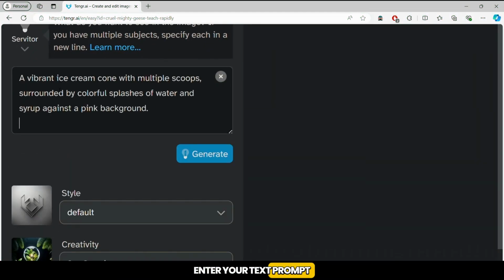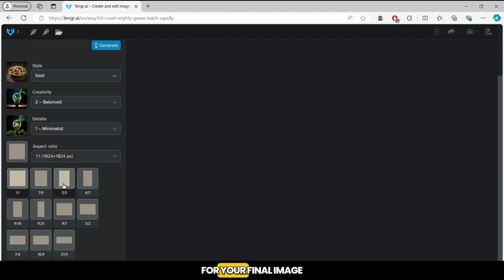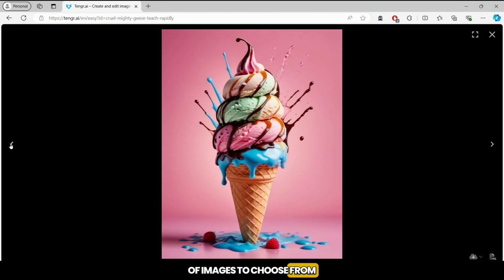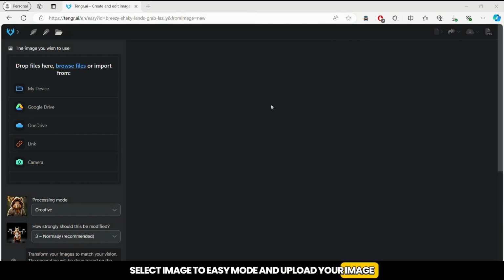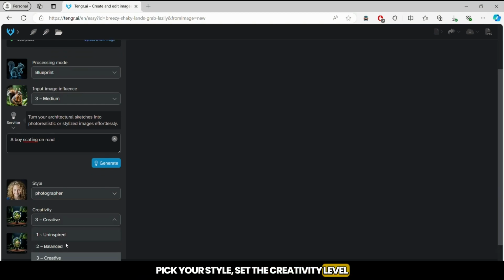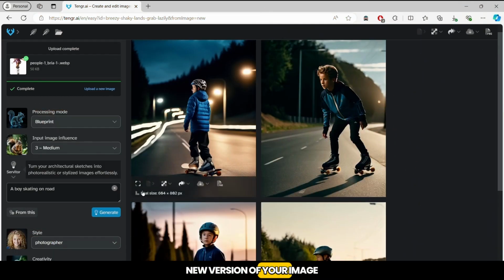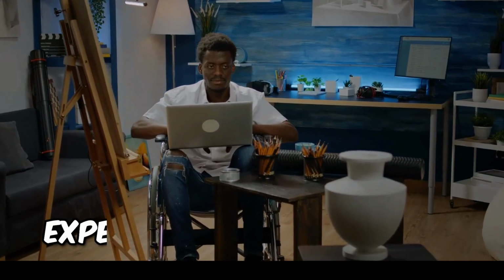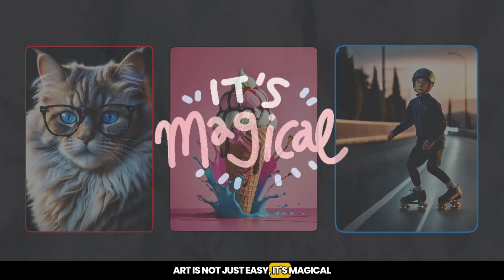Transform Text & Photos Into Stunning Art With Tengr.ai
In this AI Demo, Discover how Tengr.ai revolutionizes the creative process, turning text prompts and images into stunning visual art in just a minute.

  1️⃣ Text to Image:
    ◉ Select New Easy Mode.
    ◉ Enter your text prompt, pick a style, and adjust creativity.
    ◉ Set aspect ratio and click Generate.
    ◉ Choose your favorite from the gallery and download!

  2️⃣ Image Enhancement:
    ◉ Select Image to Easy Mode.
    ◉ Upload your image, choose processing mode, and add a text prompt.
    ◉ Set creativity and click Generate.
    ◉ Preview, love it, and download!

Tengr.ai makes creativity easy and magical.

create and edit images with ai
ai image to image,
Text To Art,
Image To Art,